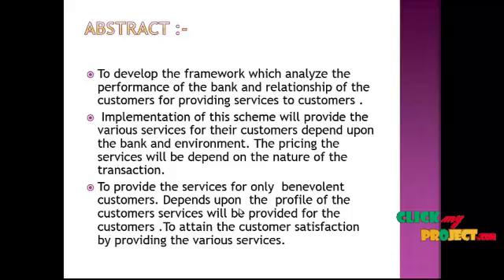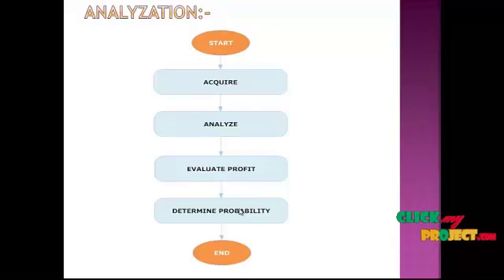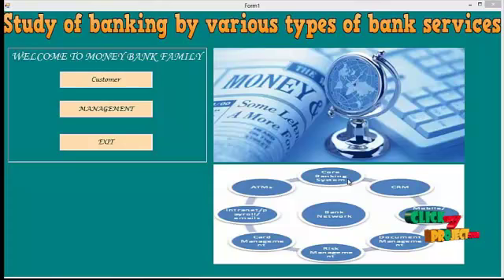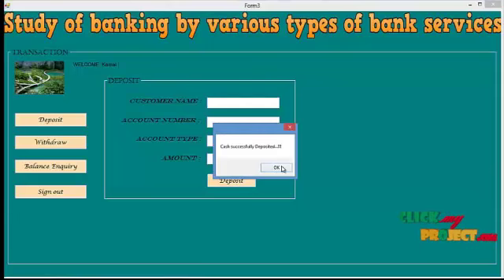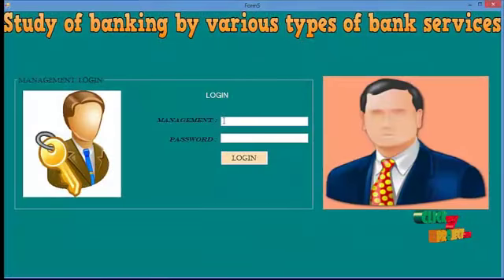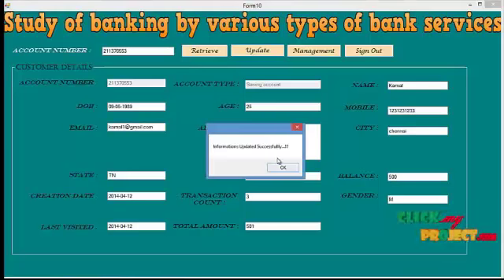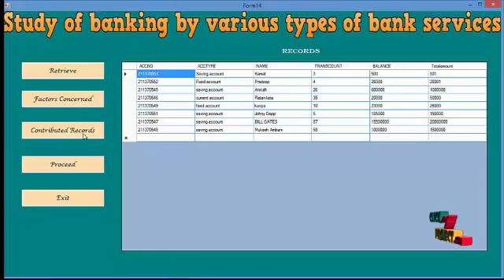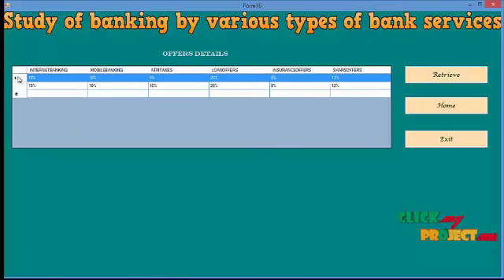Final Year Projects | Study Of Bank By various type of bank services